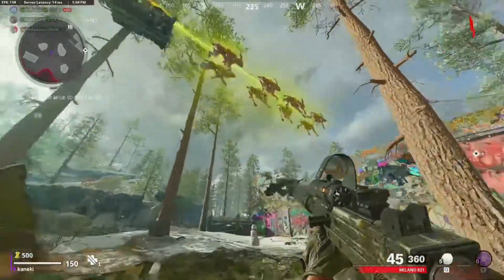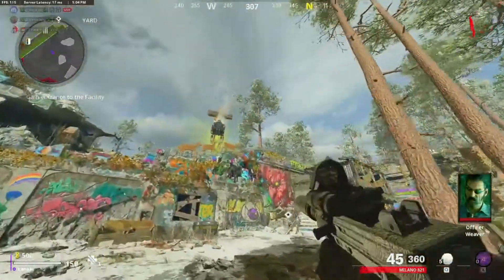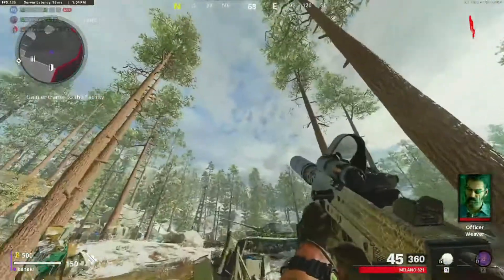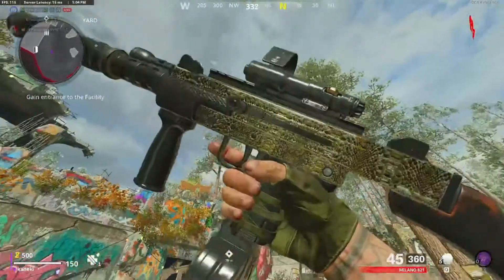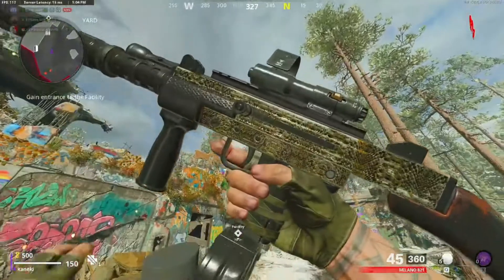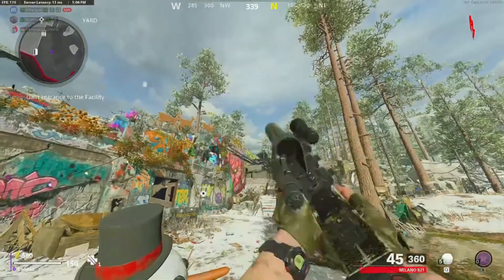CoD BoCW - Road To Dark Aether - (Gold Milano) (Pc Gameplay)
My Pc Specs ⬇️

GPU: GeForce RTX 2070 SUPER
CPU: AMD Ryzen 5 3600X 6-Core Processor
Memory: 16 GB RAM (15.93 GB RAM usable)
Current resolution: 1920 x 1080, 60Hz